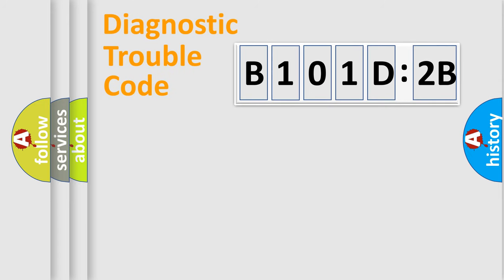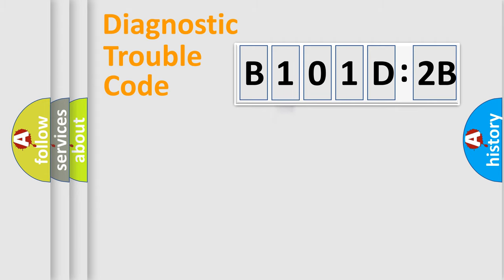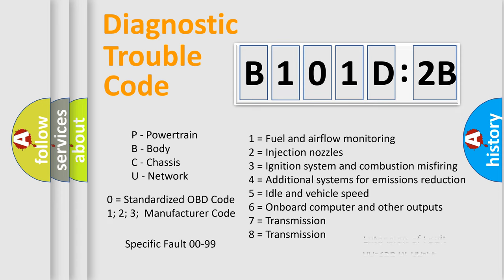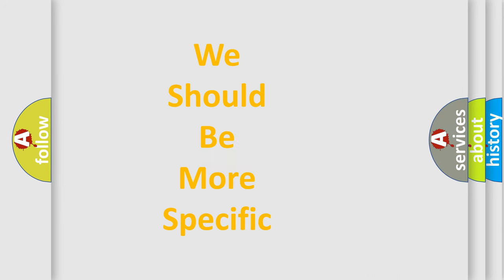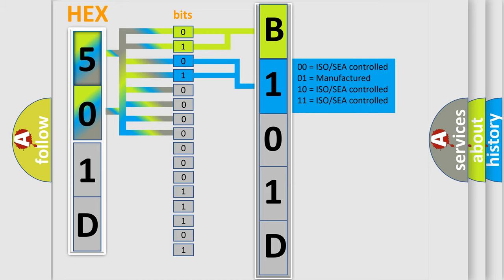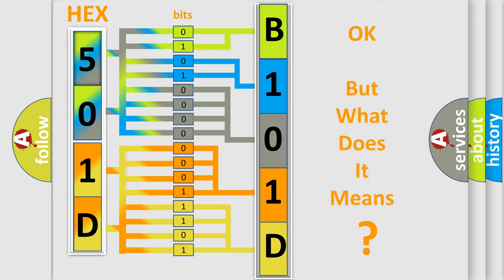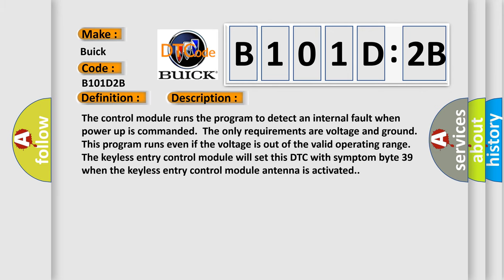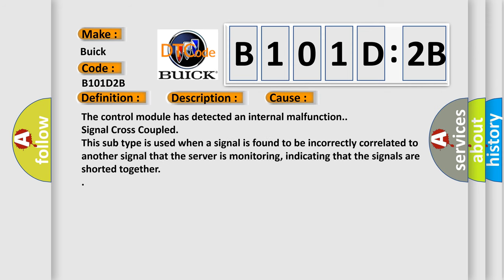DTC Buick B101D-2B Short Explanation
Contents:
0:21 Basic DTC analysis according to OBD2 protocol standard.
1:48 Insight into programming
2:58 A diagnostically understandable description of the Diagnostic Trouble Code
3:05 Basic error definition

Make:
Buick
Code:
B101D 2B
Definition:
Electronic Control Unit Hardware Missing Reference
Description:
The control module runs the program to detect an internal fault when power up is commanded.  The only requirements are voltage and ground.  This program runs even if the voltage is out of the valid operating range.  The keyless entry control module will set this DTC with symptom byte 39 when the keyless entry control module antenna is activated.
Cause:
The control module has detected an internal malfunction.
Failure Type:
Signal Cross Coupled
This sub type is used when a signal is found to be incorrectly correlated to another signal that the server is monitoring, indicating that the signals are shorted together